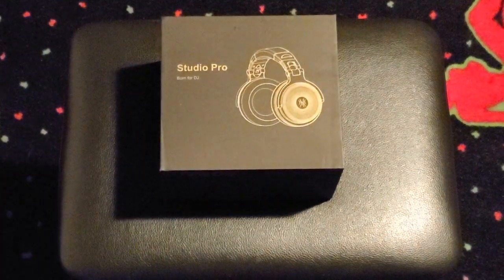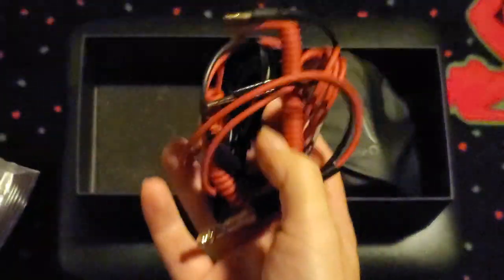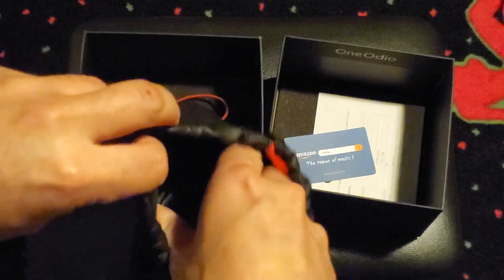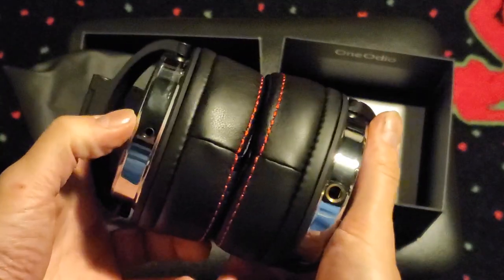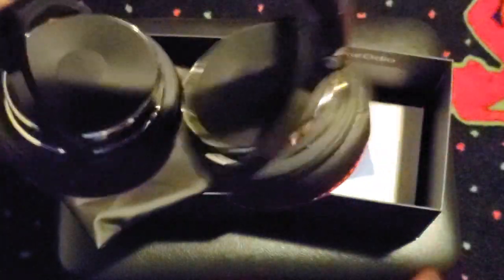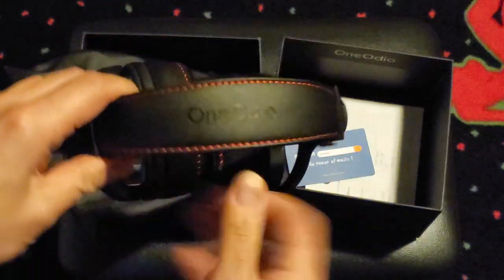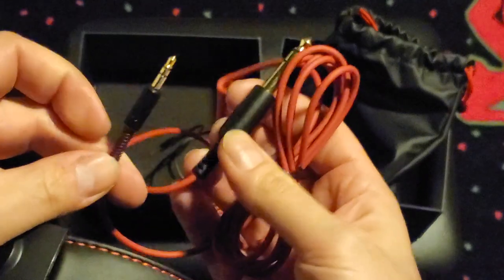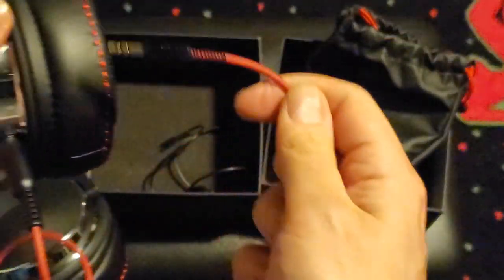Amazing Studio/Mixing Headphones Under $50? - OneOdio Pro 50 Review - 2019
I just got my second studio set up!  But I needed a great pair of wired headphones for mixing and video editing.  Many claim that OneOdio has the best product for under $50, but do they really?  I share my honest thoughts with you here.